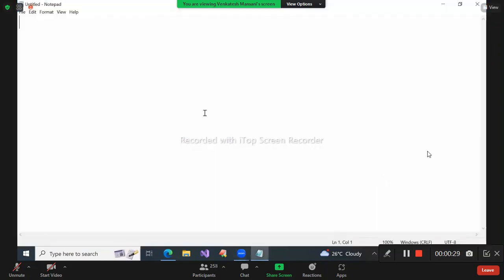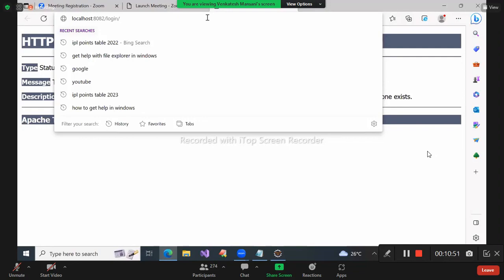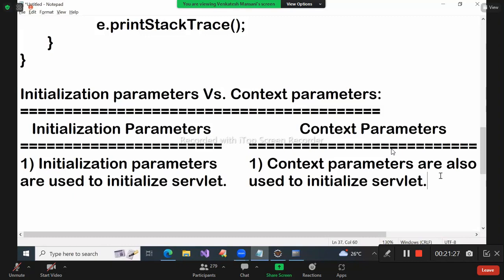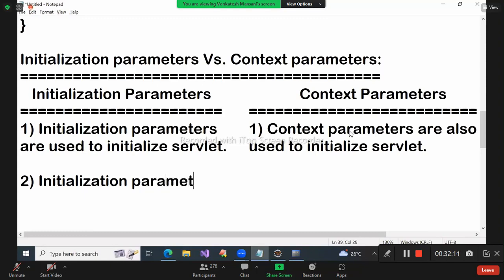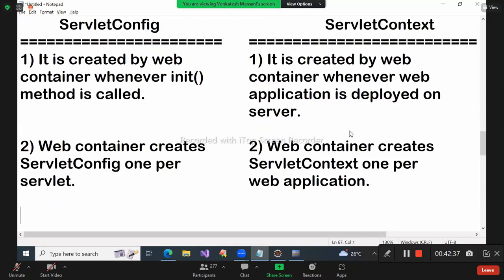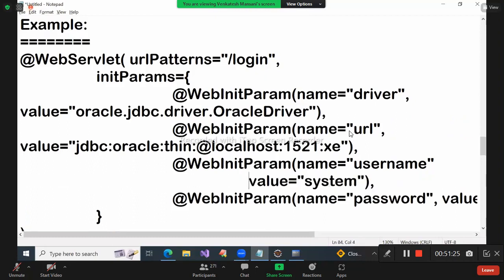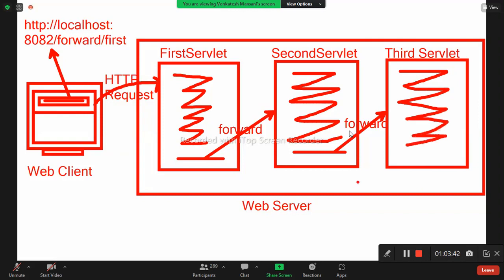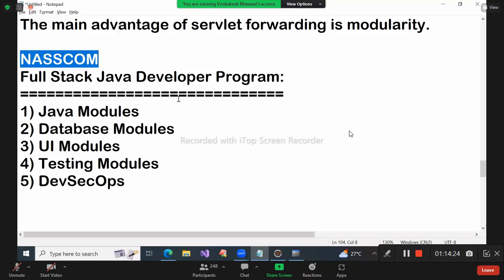35 Initialization parameter v Context parameter Servlet Config v Servlet Context Forwarding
35 Initialization parameter v Context parameter   Servlet Config v Servlet Context    Forwarding